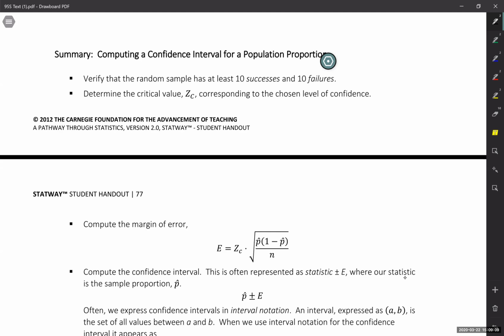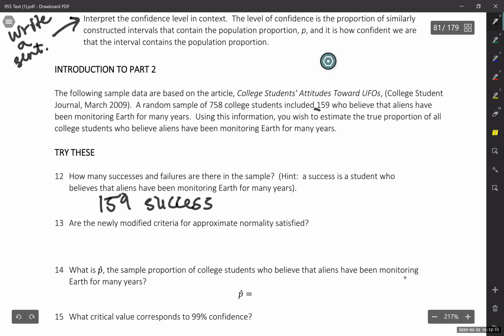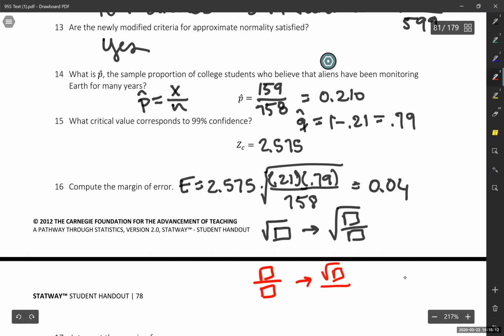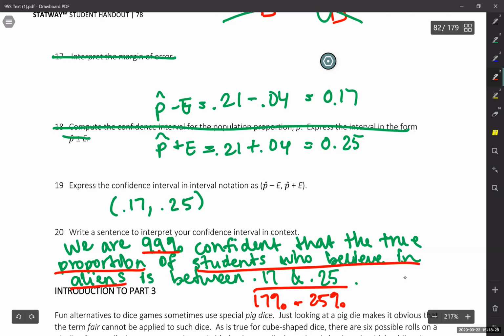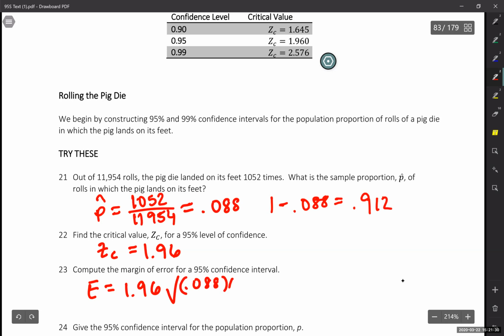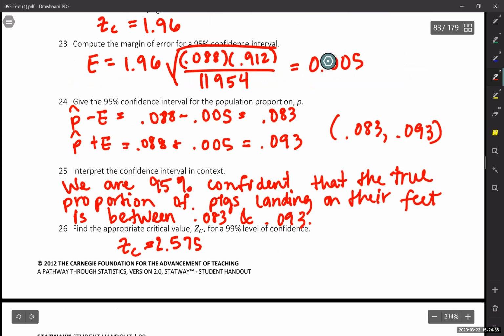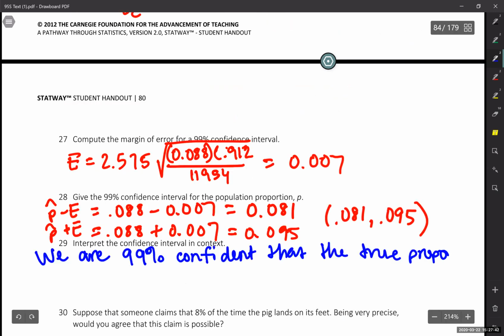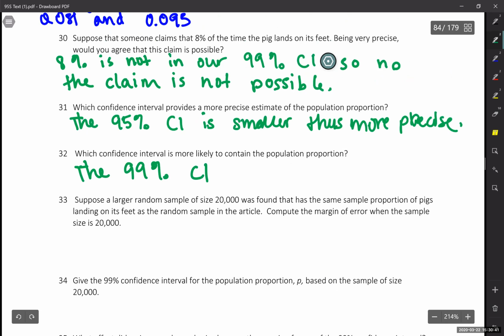LAB: CI for Proportions